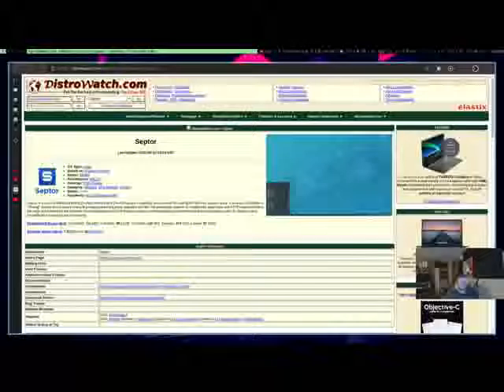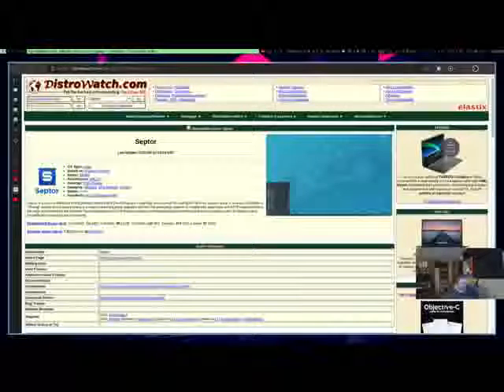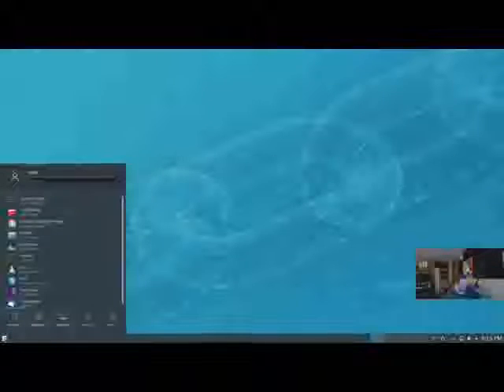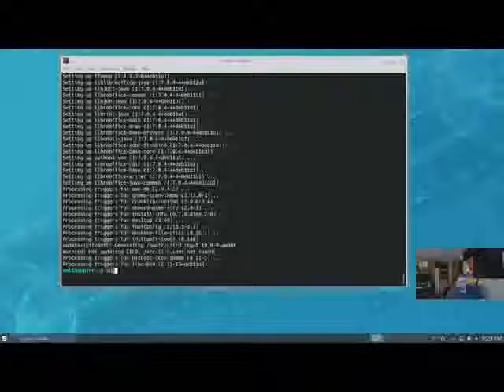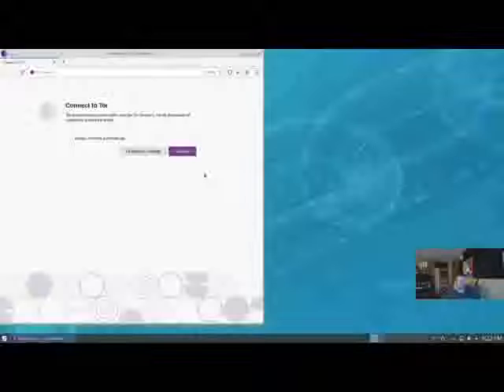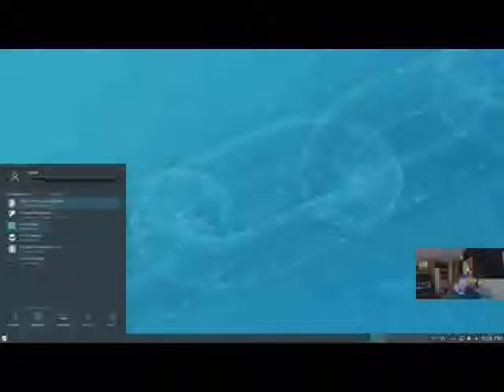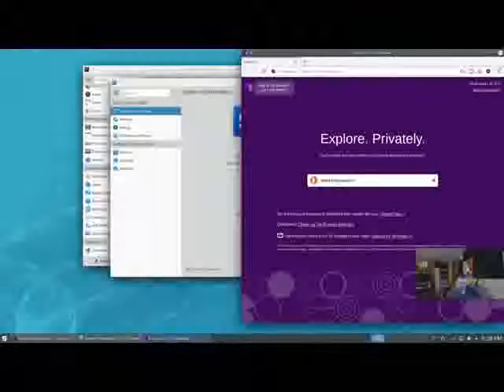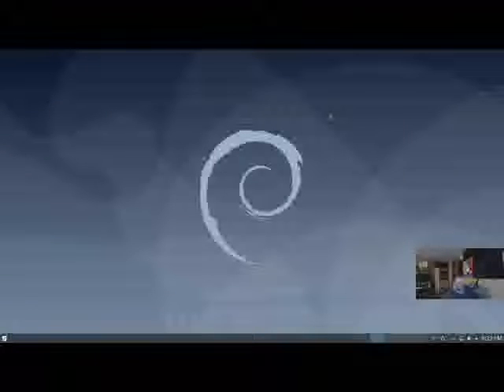Septor Linux as Distro for Being Anonymous Online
Linux Septor is Distro for going anonymous with your linux operating system. Have Fun!